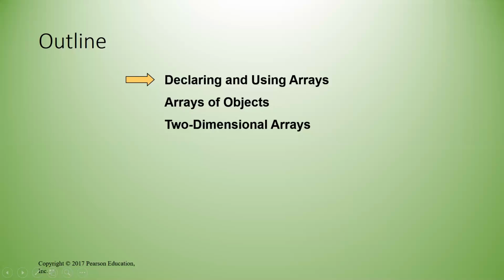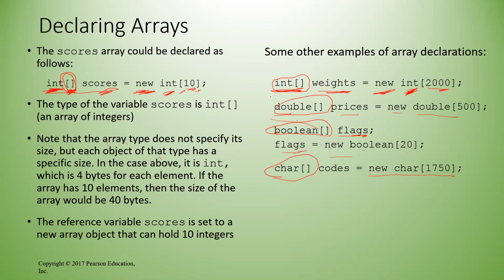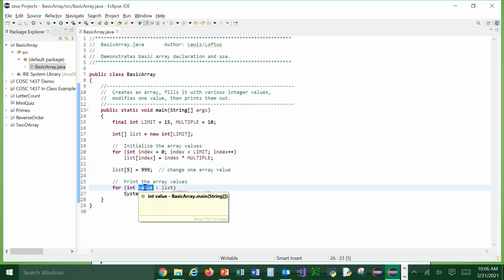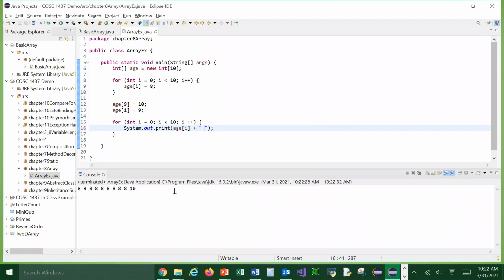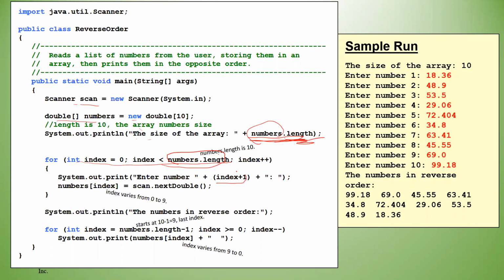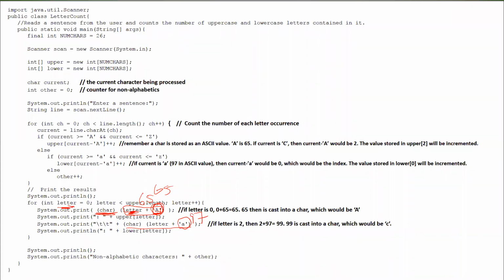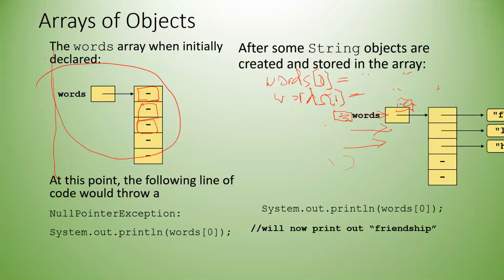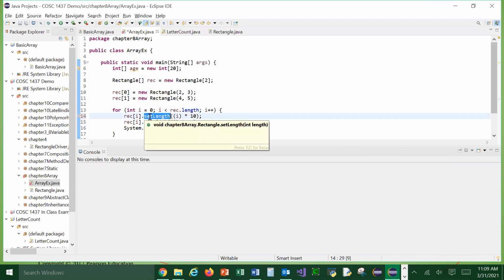1437 Class Recording - Chapter 8 One-Dim Array